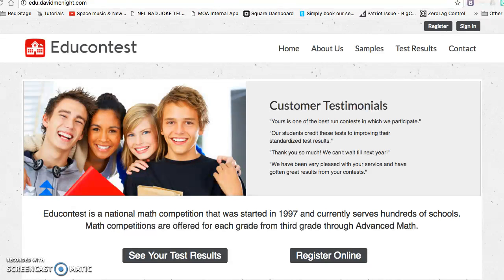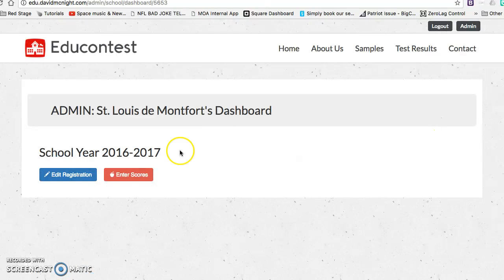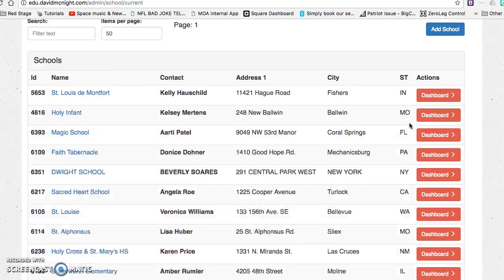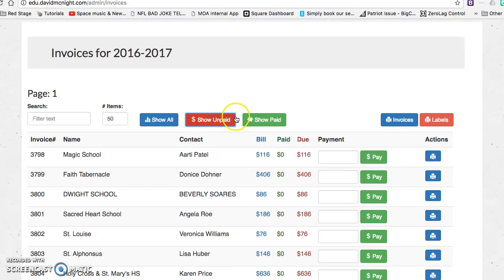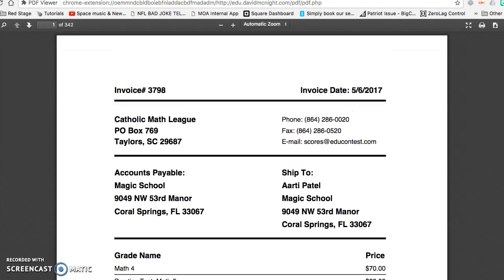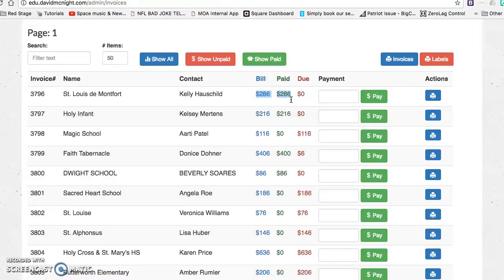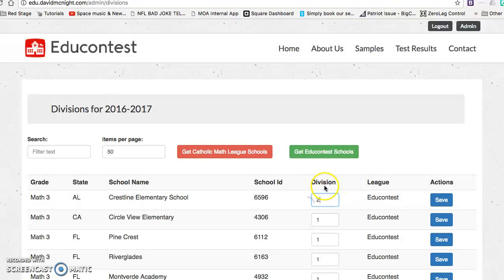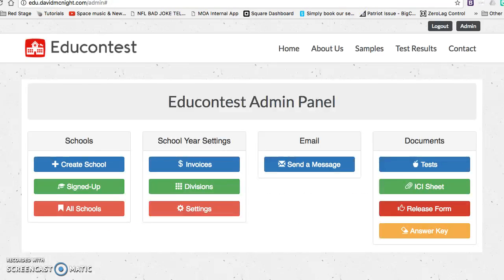Regis University Practicum